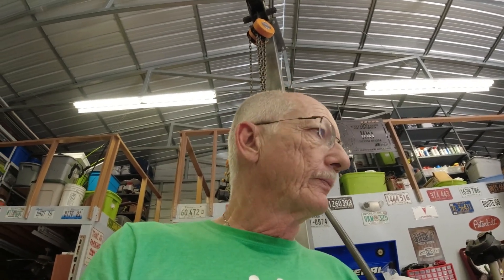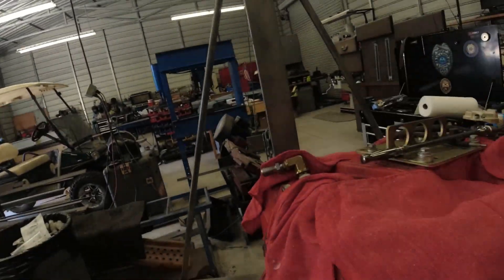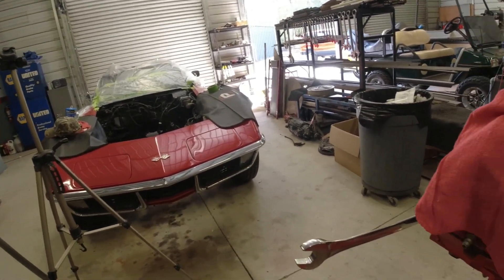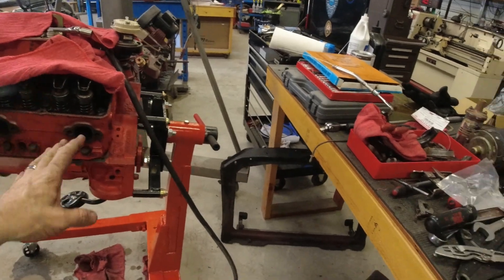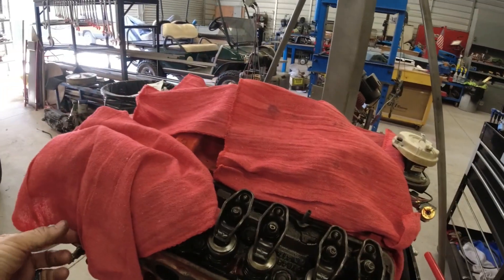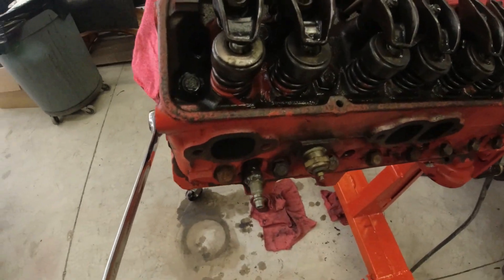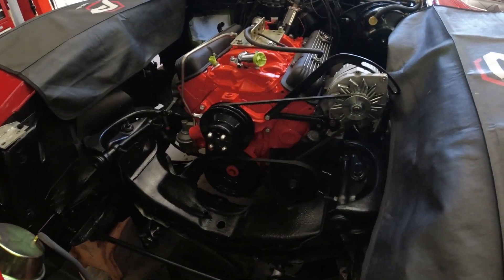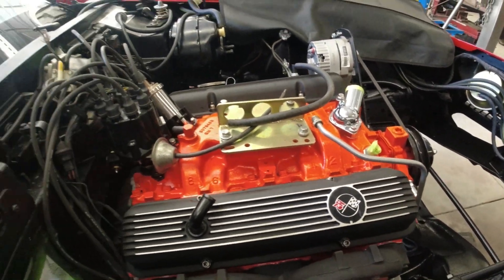Chevy 350 Rebuild: C3 Corvette SBC V8 Engine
This video covers rebuilding and installing the 350 small block Chevy engine in my C3 Corvette.